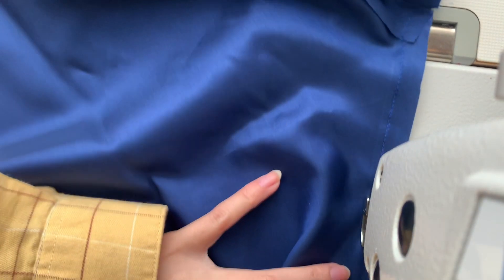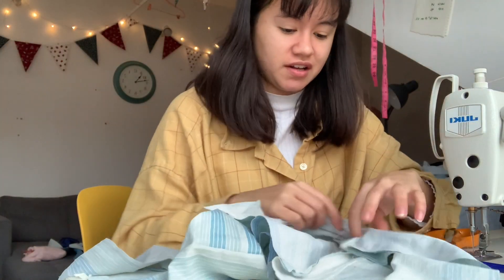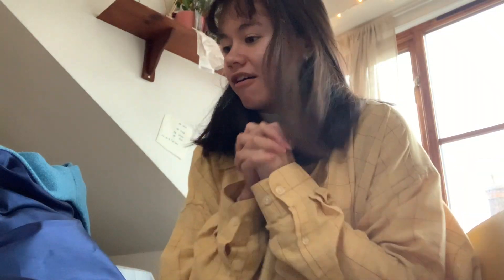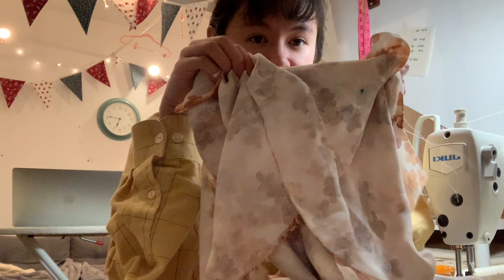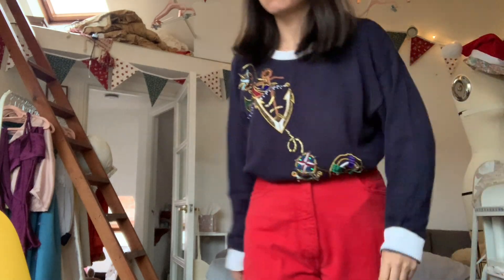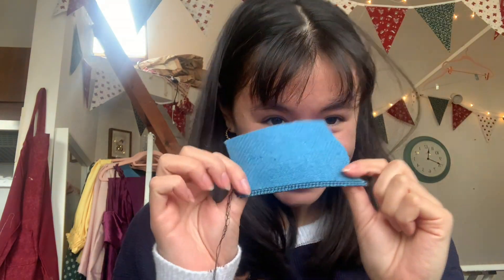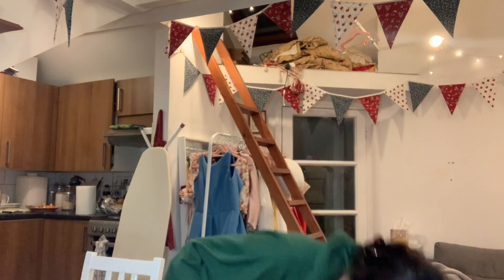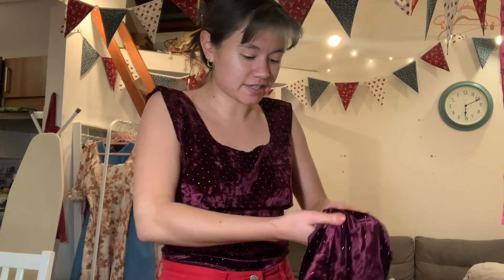Showing at London Fashion Week!? Vlog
Welcome to another wee vlog!!

Outfits
Monday
White long sleeve: bershka
Yellow shirt: thrifted but izod
Checkered trousers: Me :)

Tuesday
Trousers: vintage store in Callander

Wednesday
Pajama set is from Uniqlo

Instagram: @noedresses & @noemiejouasTwitter: @noedresses